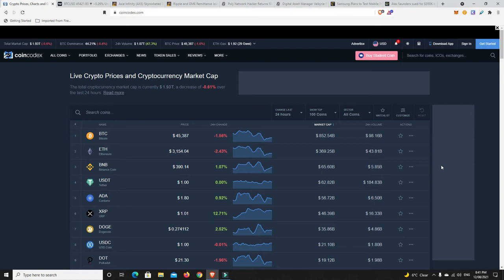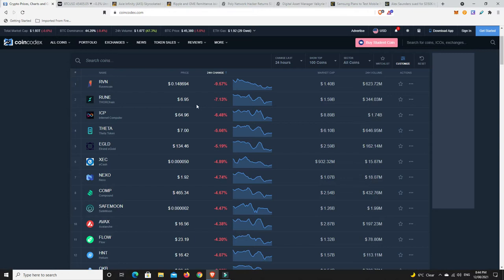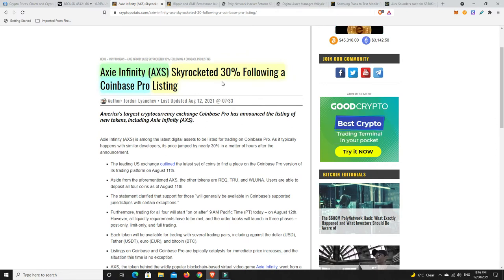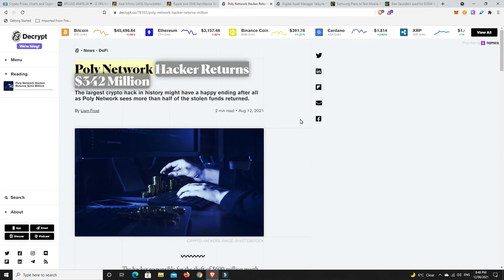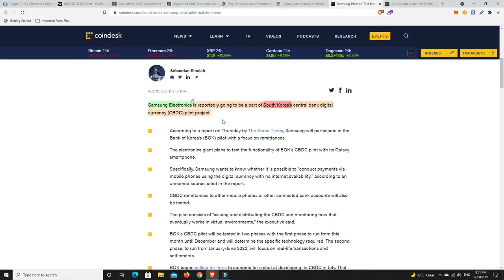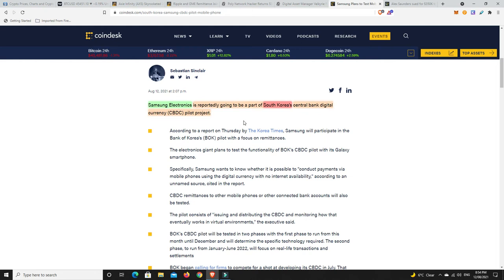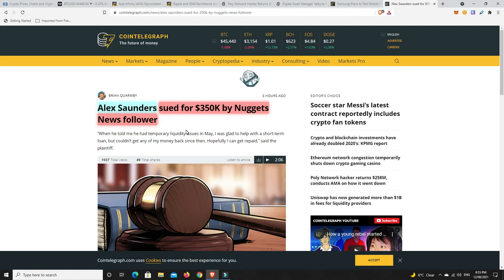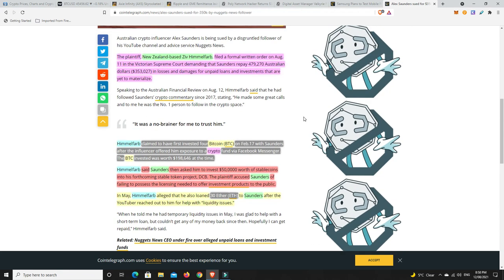Is Bitcoin going to $42k before going back up? Ripple remittances between South Korea & Thailand